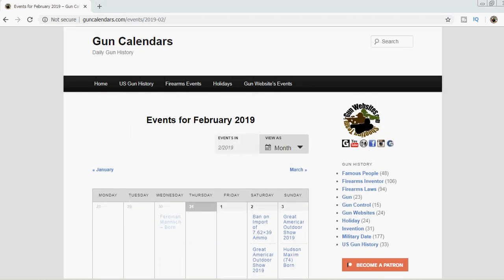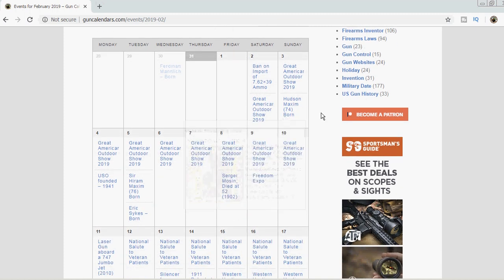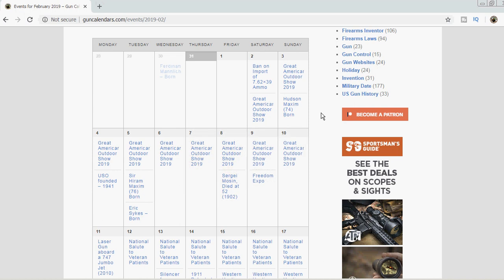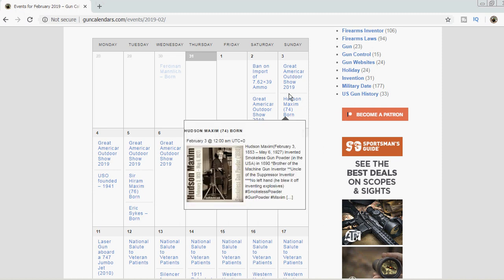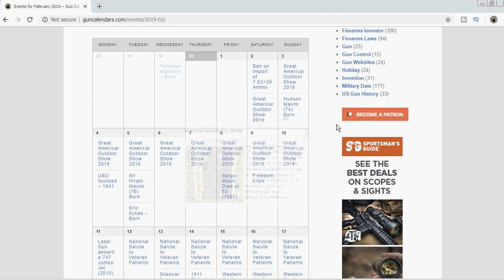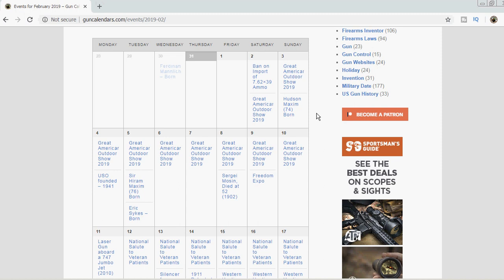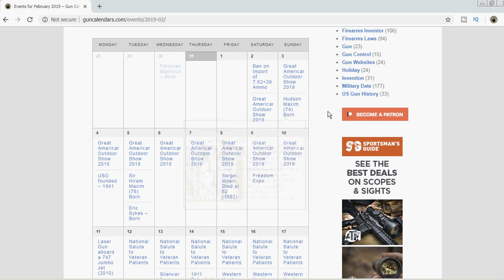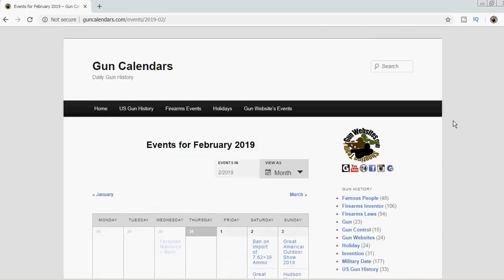Hudson Maxim (74) Born - Feb 03 - 2A Events for February 2019 - GunCalendars.com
Hudson Maxim (74) Born
(February 3, 1853 – May 6, 1927)
Invented Smokeless Gun Powder (in the USA) in 1890

*Brother of the Machine Gun Inventor
**Uncle of the Suppressor Inventor
***No left hand (he blew it off inventing explosives)